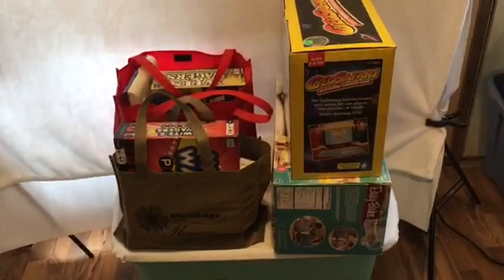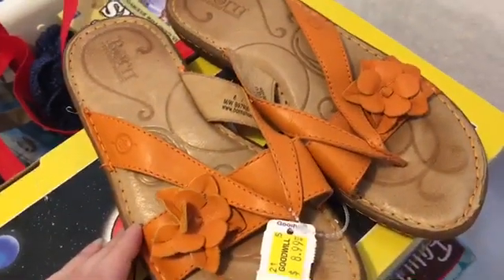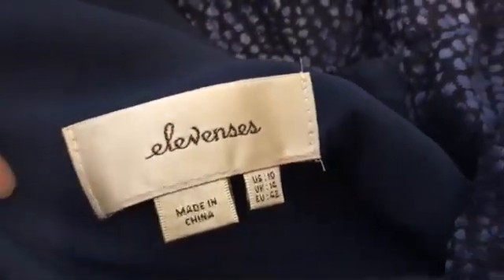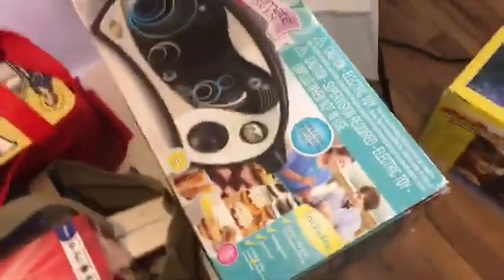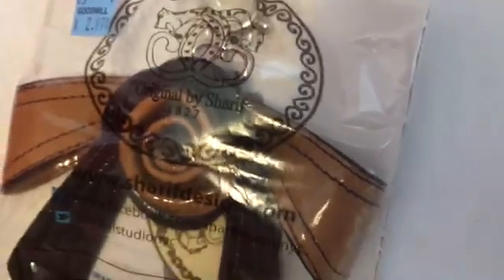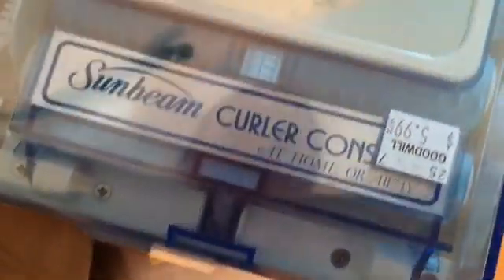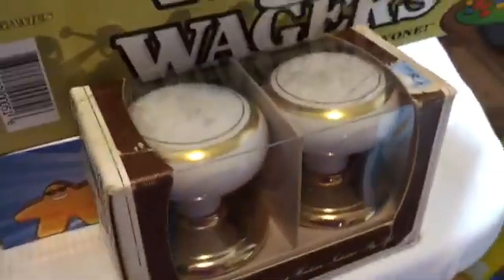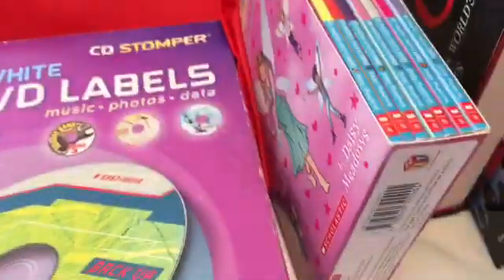Caroline's Closet - Goodwill Store Haul - Hardgoods, Games & More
Just had 20 minutes to kill... but no more... so decided to see how many goodies I could find in 20 minutes or less in my local Goodwill... I prefer a much more leisurely thrifting trip.

Check out what I got, including 2 items that should each net enough to cover the whole haul.

If you know anything about these items I'm missing - let me know! Learning a little more every day and always happy to learn more!